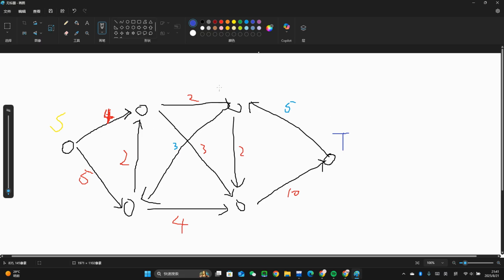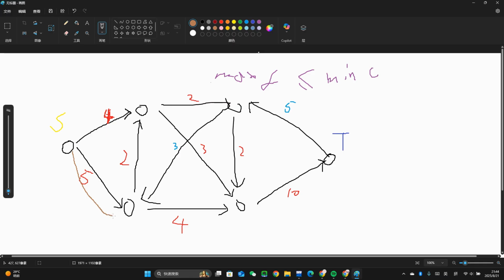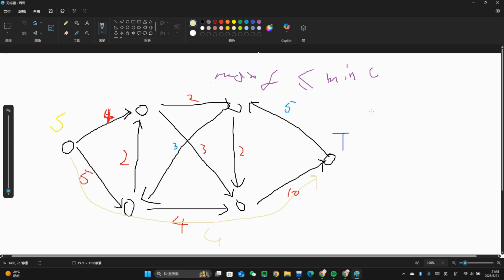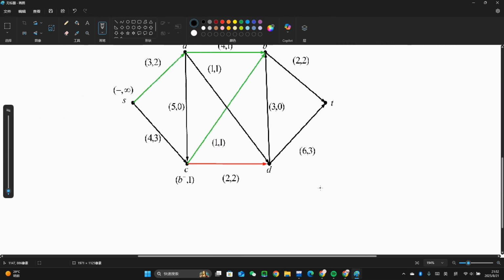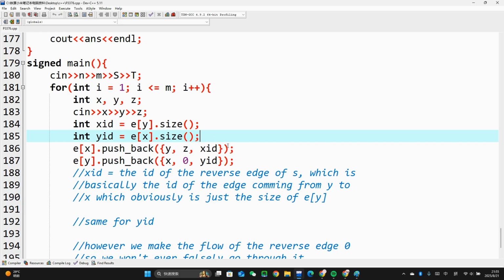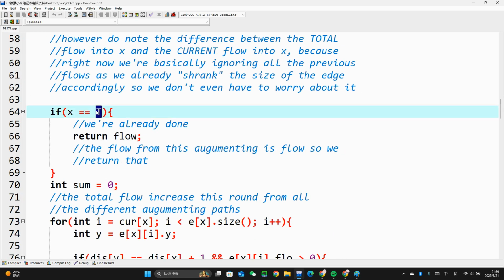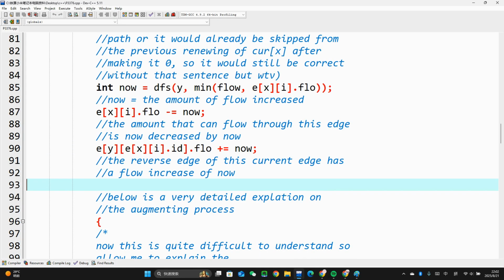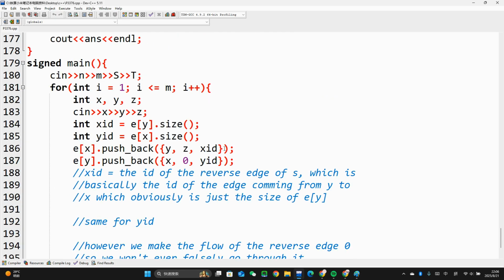Max-flow Min-cut, Dinic + EK + FF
WTF IS WRONG WITH ALL THE OTHER YOUTUBERS WHO GIVES A F ABOUT EK AND FF?

this is a very long video that is literally all just me yappin and i didn't prepare any script or even a note sheet of this algorithm to look off of which is why this is more of a resource for my later self to recover teh lost memory of the algorithm if there are any.

but still like DOES ANYONE EVERY ACTUALLY USE FF AND EK?